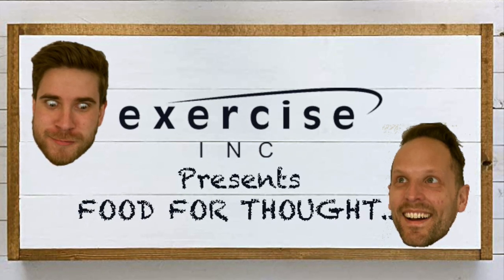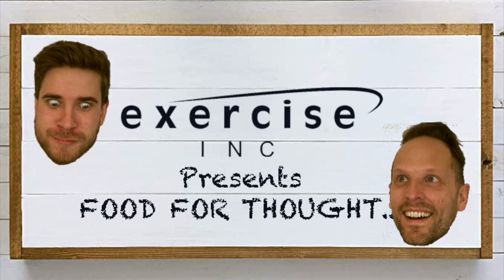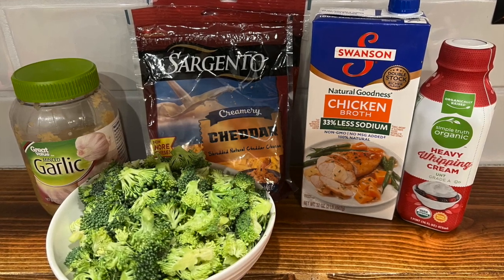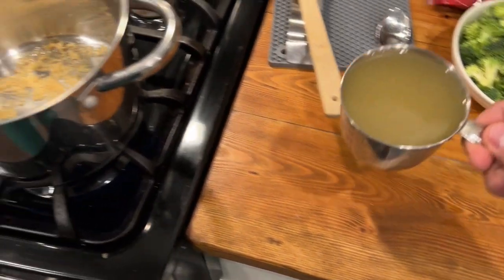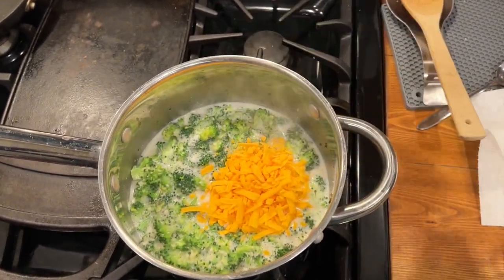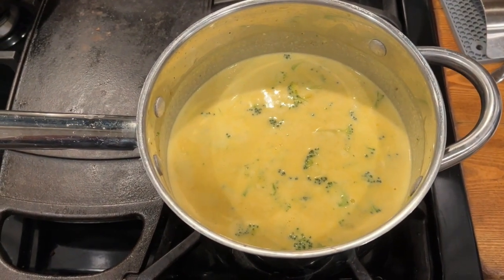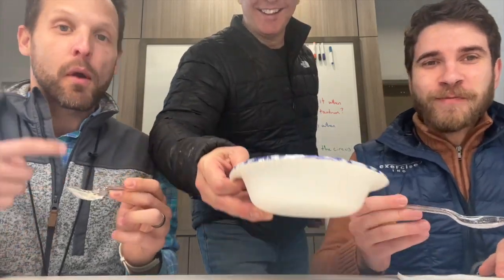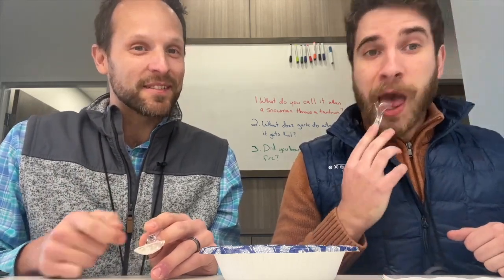Food For Thought: Broccoli Cheddar Soup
Exercise Inc presents Food For Thought: Broccoli Cheddar Soup.

Change Your Life in 20 Minutes a Week.